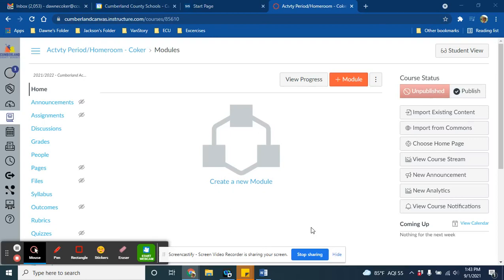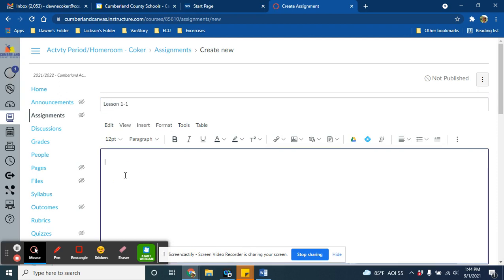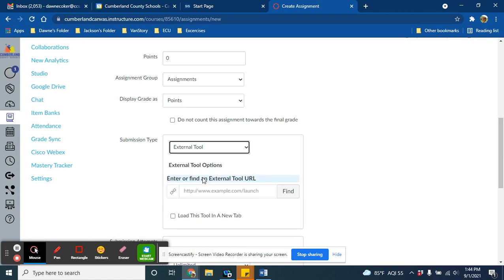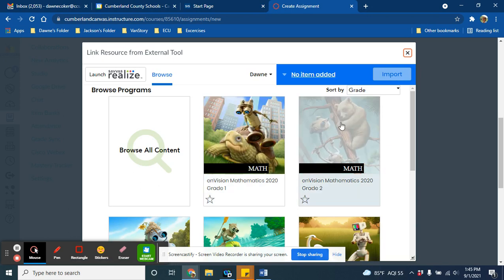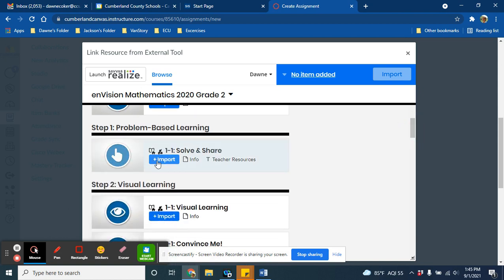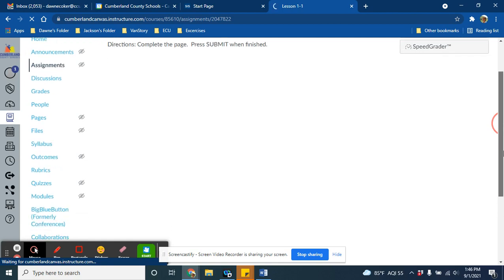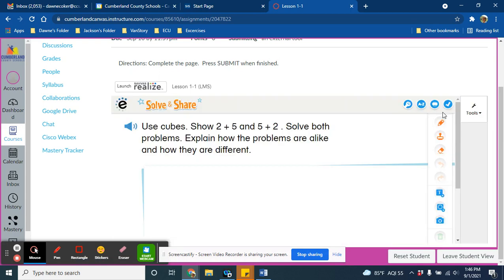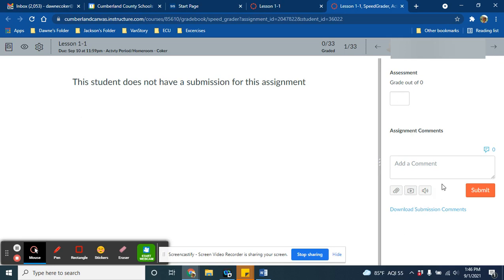Embedding enVision Lessons within Canvas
In this video, you will learn how to embed an enVision Math lesson within Canvas using the "external tool" submission option.